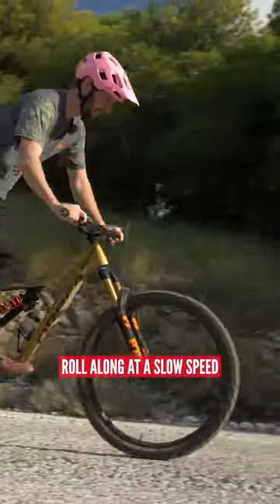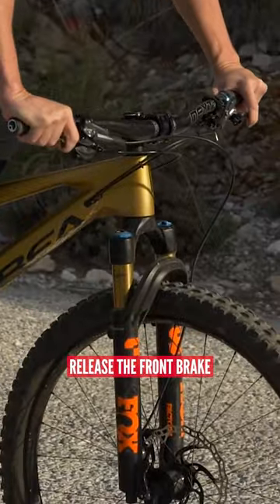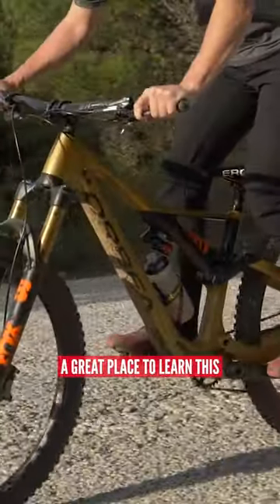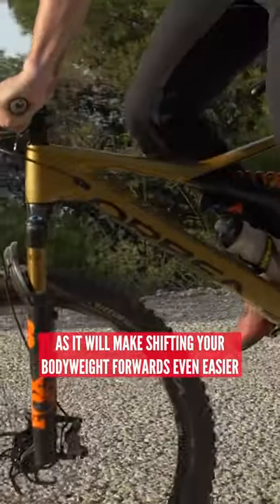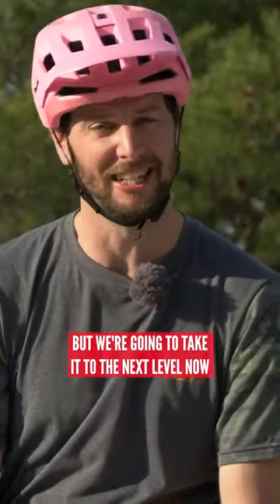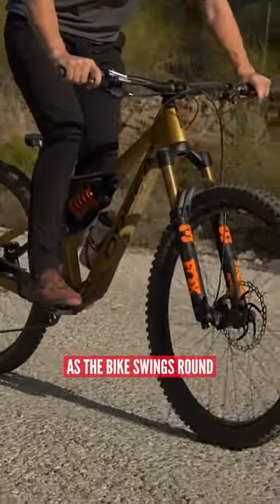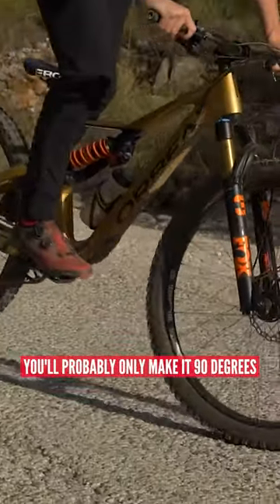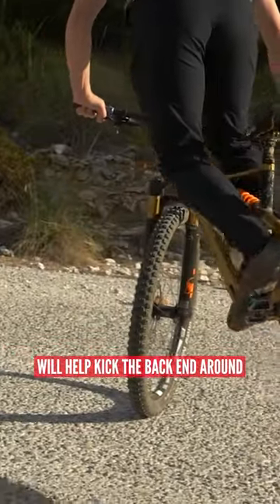Learn To Endo And J-Turn With These Easy Tips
Endos are easy... Follow these tips to learn how! Once you've mastered that, try J-turns!